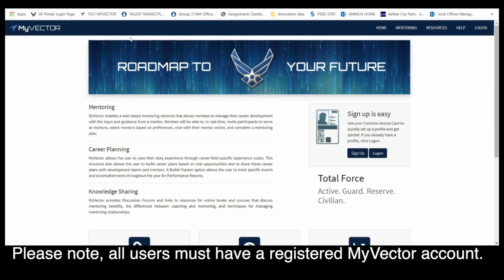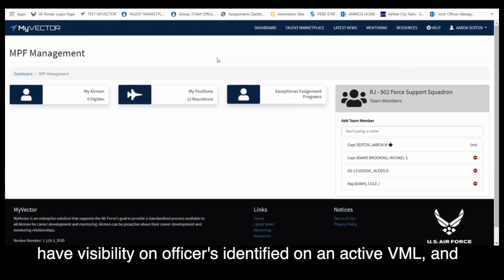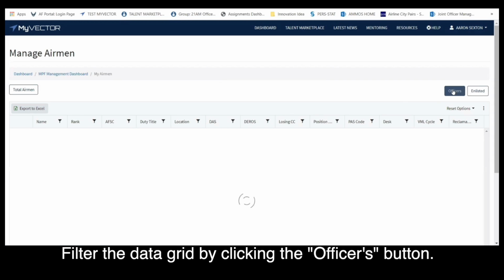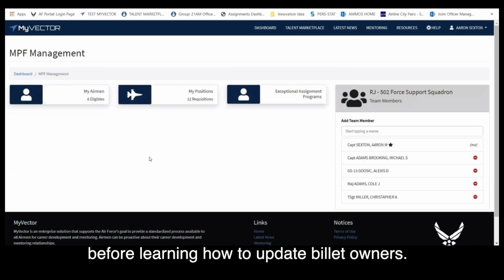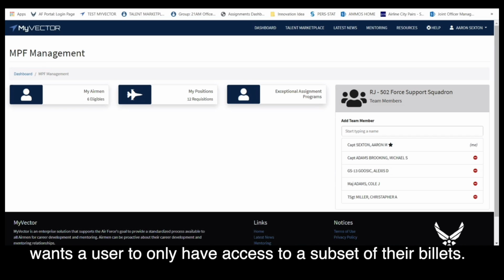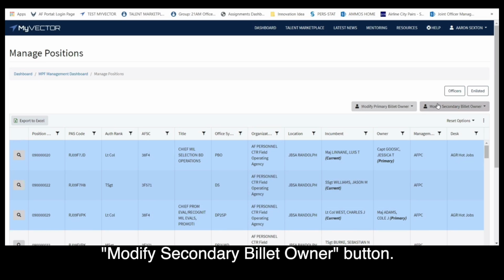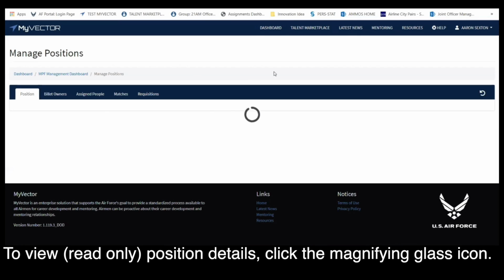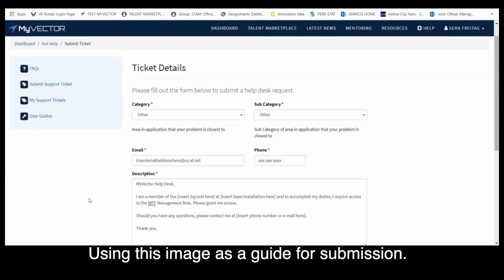TM MPF Mgmt User Role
This video provides an overview for MPF Management Level Users.
This video has been revised.
Length 5:11
This video is UNLISTED until it is APPROVED.